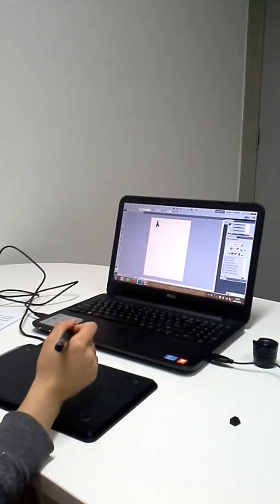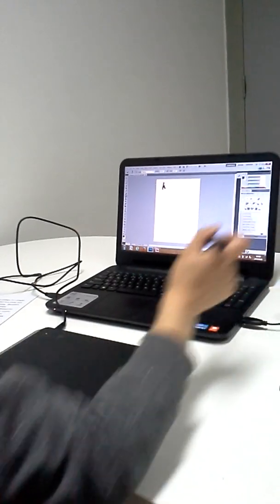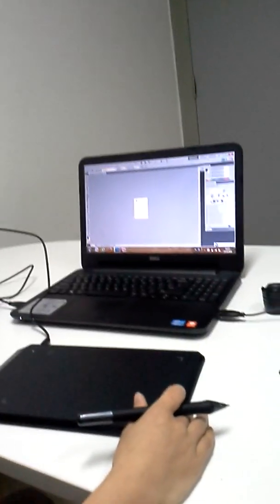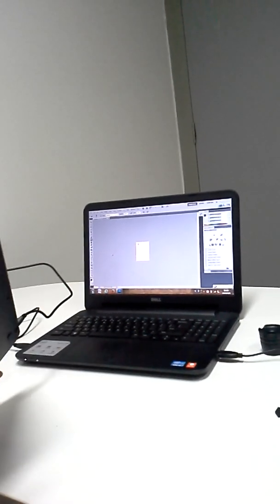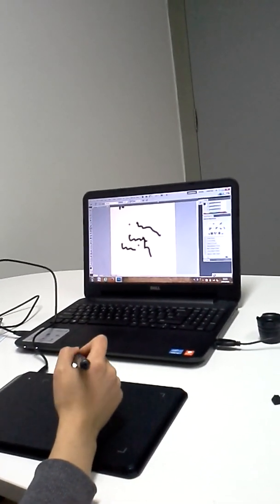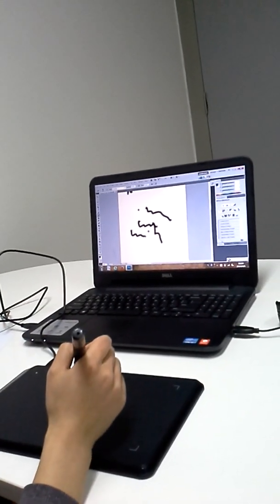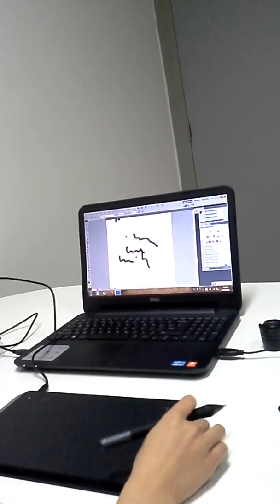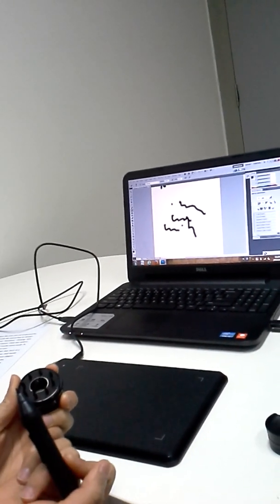UGEE 8 ExpressKey 10 x 6 Inches Graphics Drawing Pen Tablet - M708 - Black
Edit digital photos, paint and draw with the natural feel of a pen on paper
Compatible with creative software included - Adobe Photoshop Elements 10, Autodesk Sketchbook Express and Art rage 3 Studio
8 customizable application specific Express Keys
8 replacement tips included, located in pen holder
2048 levels of pen pressure sensitivity in both pen tip and eraser

Express Yourself, Naturally
With The M708 Creative Pen & Touch Tablet, you'll enjoy making digital art with comfort, precision, and the feel of working with traditional media. This tablet can enable you to create expressively and intuitively with your computer, whether you're sketching or drawing, editing photos, or coloring digitally. The tablet measures 10 by 6 inches, giving you a experience of wide tablet.

Experience Intuitive Control-8 Express Keys
Its 8 customizable express keys put your favorite functions at your fingertips-add, minus, adjusting brush, hand tools, eraser functions. Moreover, you can personalize your tablet and create effective shortcuts as you work. This slim, reversible tablet is made for both right- handed and left-handed users.

Simple and Unique
The driver can recognize the screen ratio and can correspond to the wide screen 16:9, 16:10 or 4:3. The shape is ergonomically designed to avoid the mouse elbow and frozen shoulder. The tablet uses the lowest power and lowest radiation.

Compatibility Information
The M708 Creative Pen & Touch Tablet is compatible with Windows Vista, 8, 8.1 and 7 (32 or 64-bit), and with Mac OS X 10.4 or above. The tablet connects to your computer via USB.

Ideal for your creative pursuits in art and photo projects
Compact drawing surface with 10-by-6-inch active area
8 ExpressKeys for customizable shortcuts
Pressure sensitive pen with digital eraser and shortcut buttons

UGEE M708 Tablet
Wireless Pen
Pen Holder
User ManualExpress Yourself, Naturally

8 ExpressKeys for customizable shortcuts

UGEE M708 Tablet
Wireless Pen
Pen Holder
User Manual